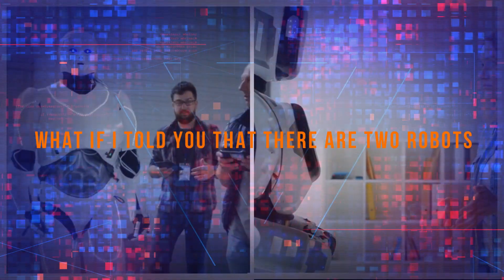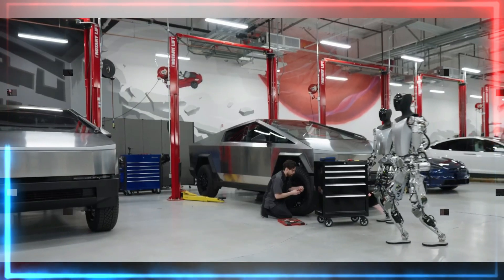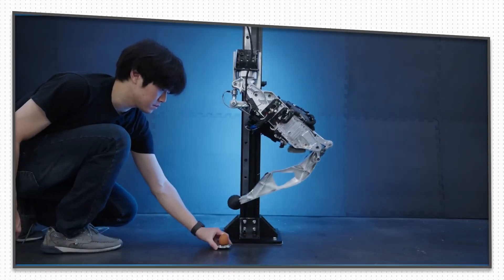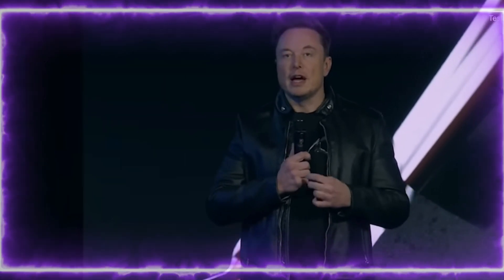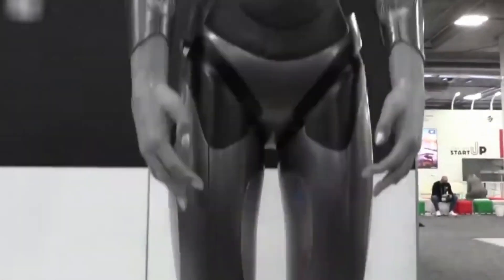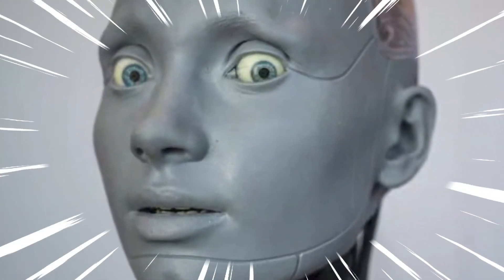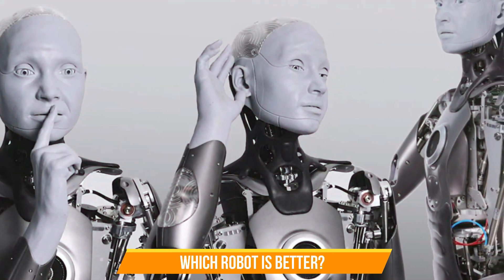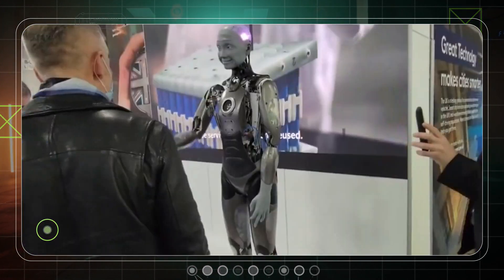Tesla Bot Optimus Gen 2 vs Ameca Robot